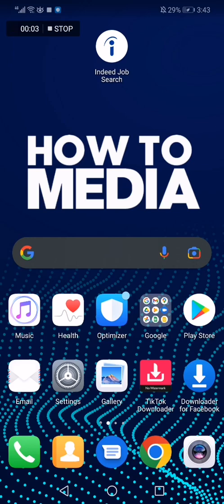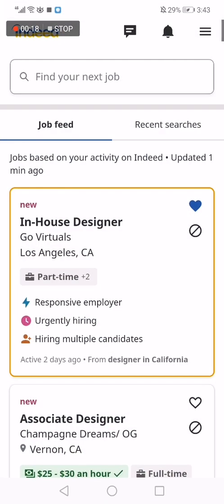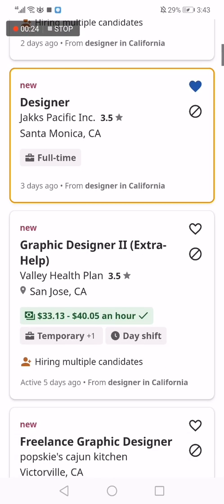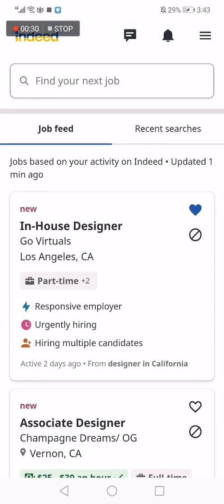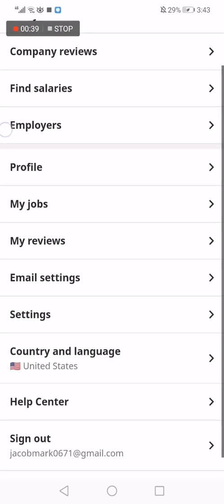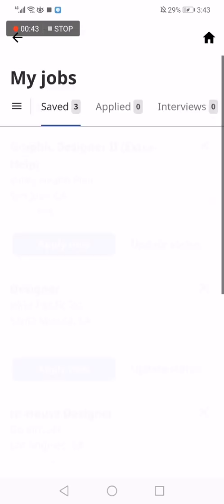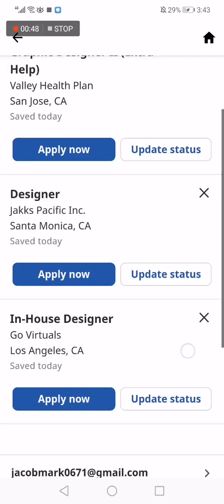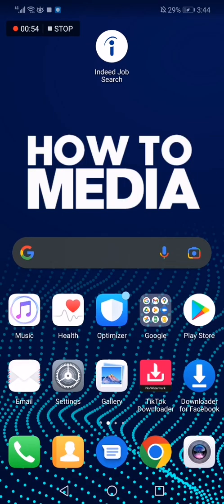How To Save Jobs on Indeed Job Search App and Where To Find Your Saved Jobs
in this video we discuss :